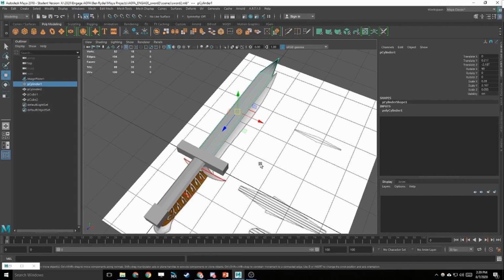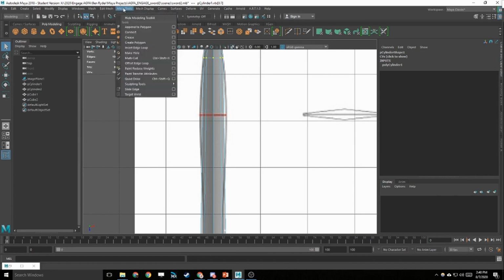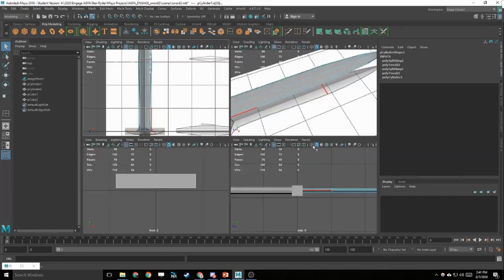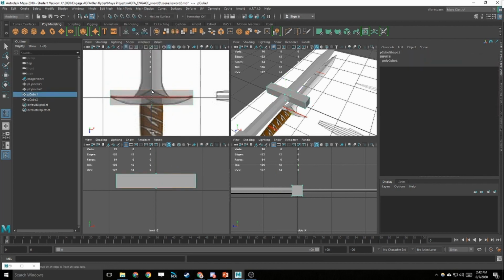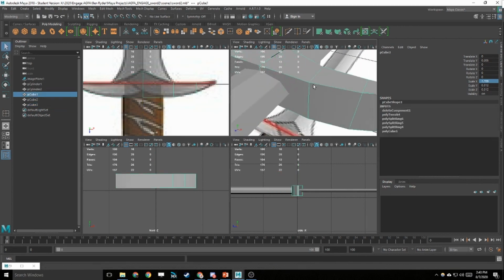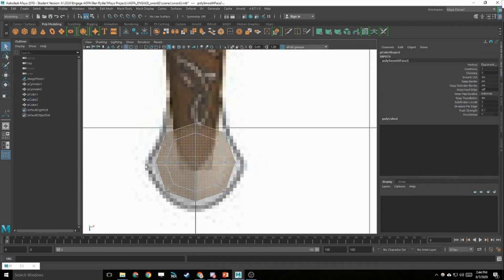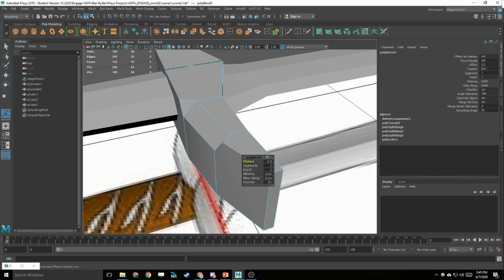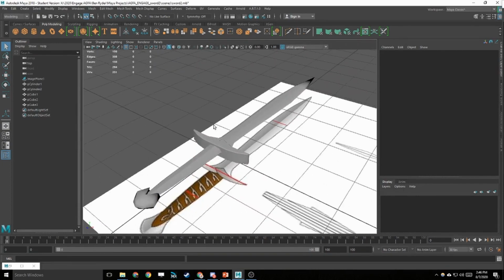Sword Tutorial (EP-03)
Using the Edge Loop, Extrude & Bevel tools in Maya.